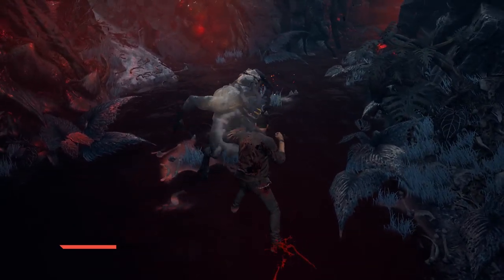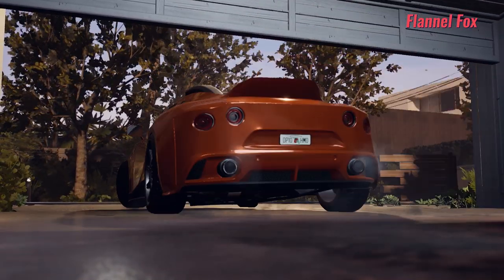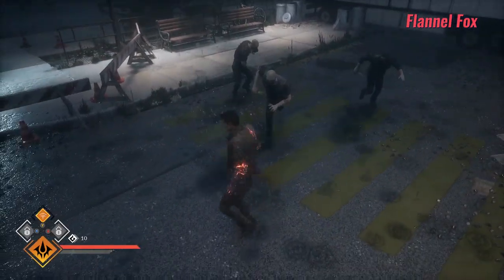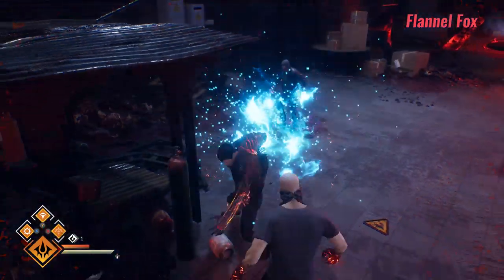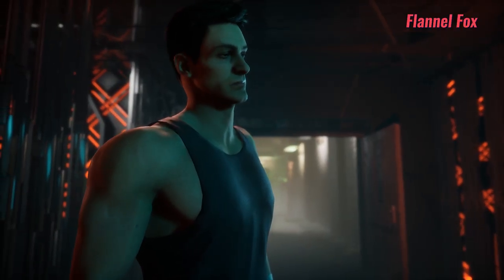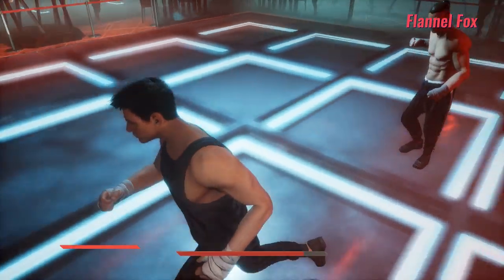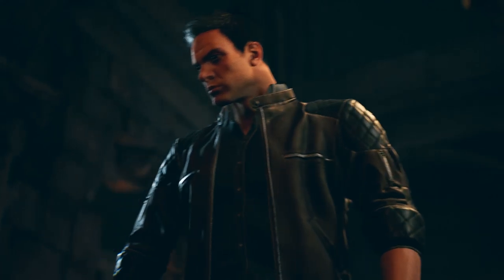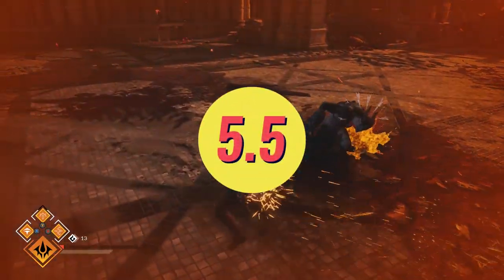Devil's Hunt Review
Hope you enjoyed this Devil’s Hunt video review by Tim “The Flannel Fox” Swiernik, played on PC